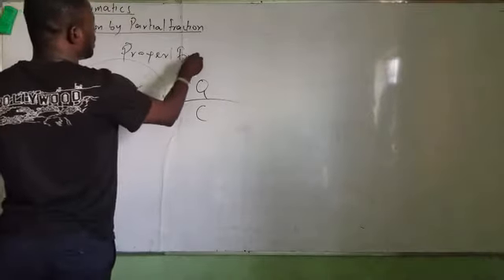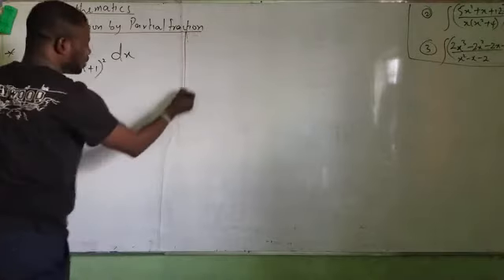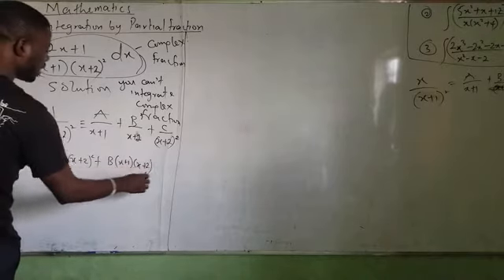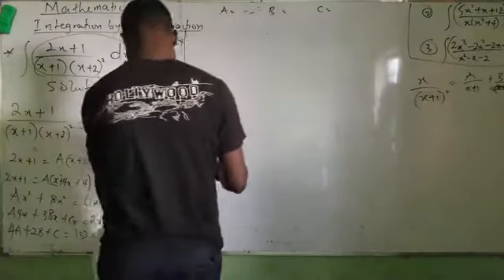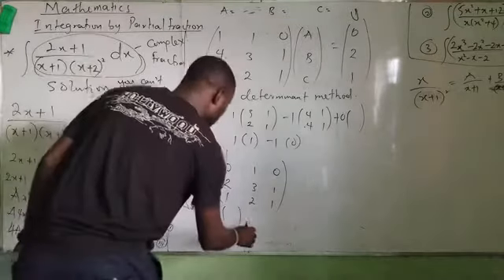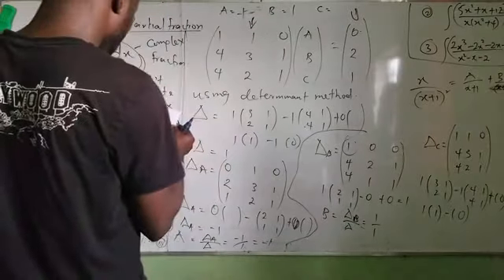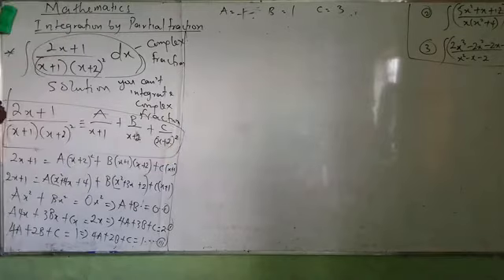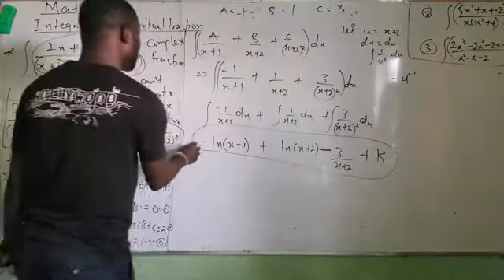Integral by partial fraction part 1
From this video you will understand how to integrate proper fraction